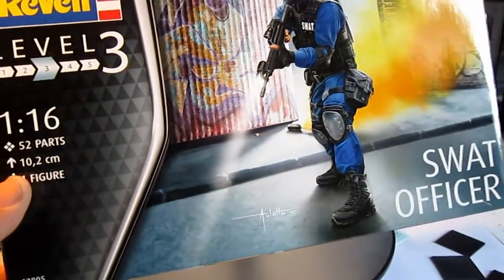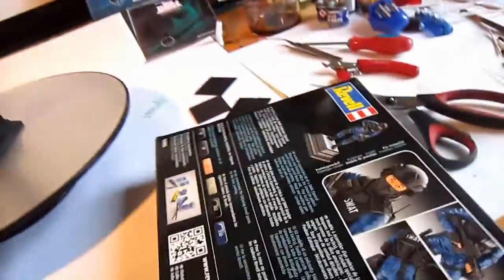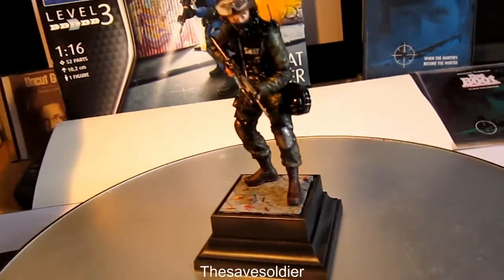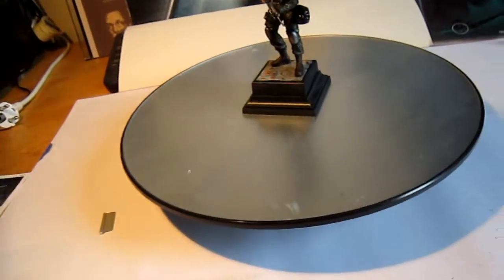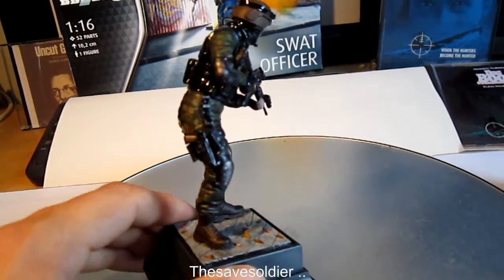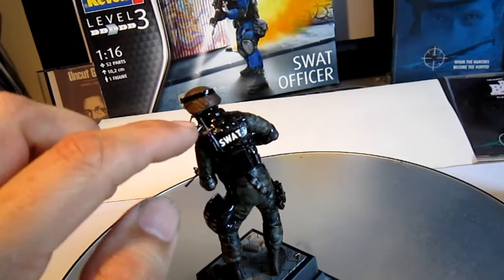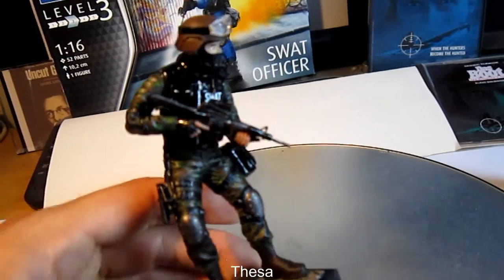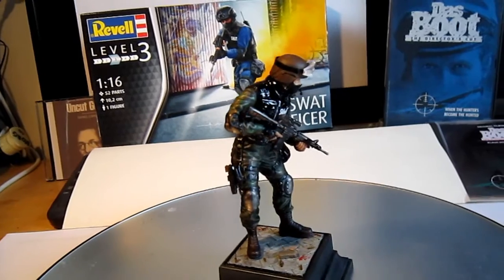Revell / ICM 1:16 Swat Officer figure Painted!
Revell / ICM 1:16 Swat Officer figure Painted!  Kit from original ICM